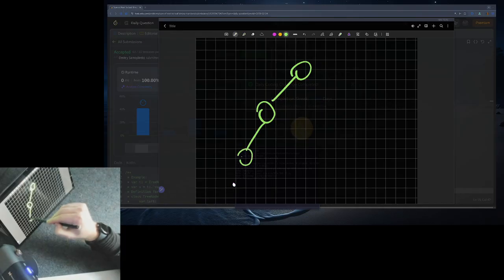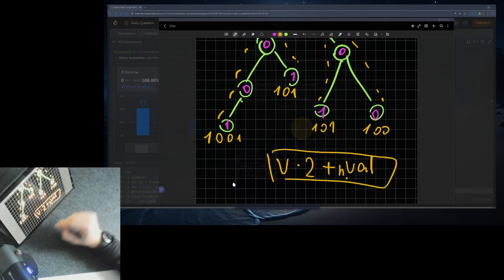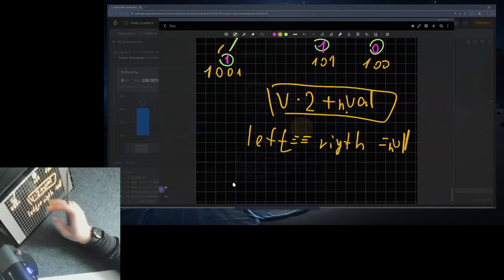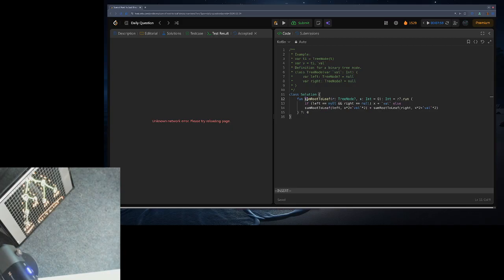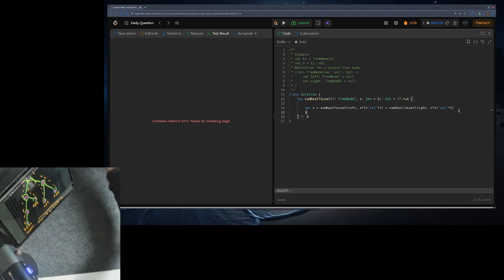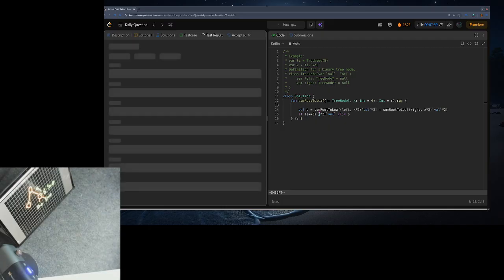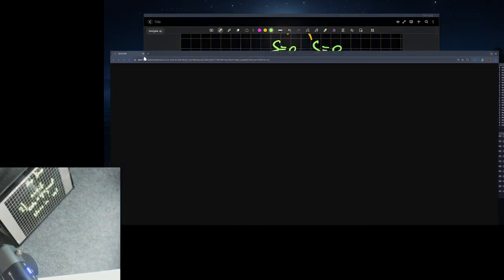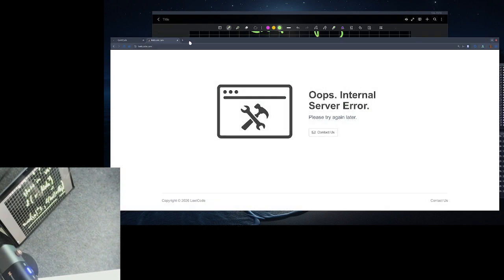# 24.02.2026 [1022. Sum of Root To Leaf Binary Numbers]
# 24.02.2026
[1022. Sum of Root To Leaf Binary Numbers] easy

Problem TLDR

Sum of a binary numbers in a binary tree

Intuition

The simplest way: helper method, global sum variable, track leafs.

Approach

* we can skip checking the leafs
* we can use tree itself as a storage

Complexity

- Time complexity:
$$O(n)$$

- Space complexity:
$$O(log(n))$$